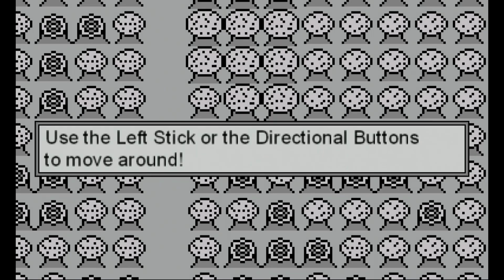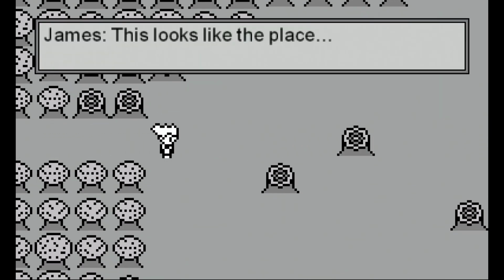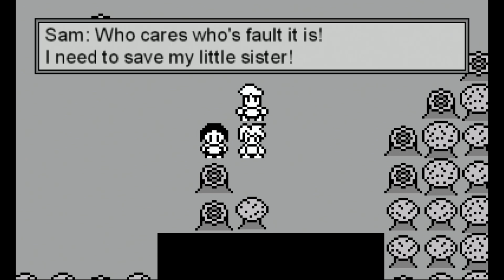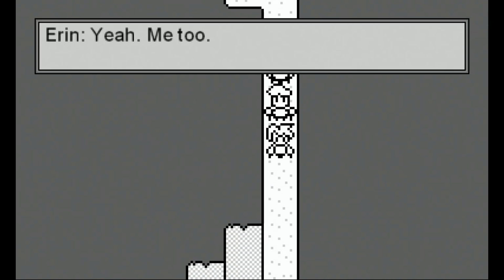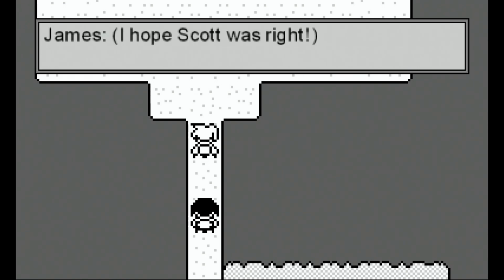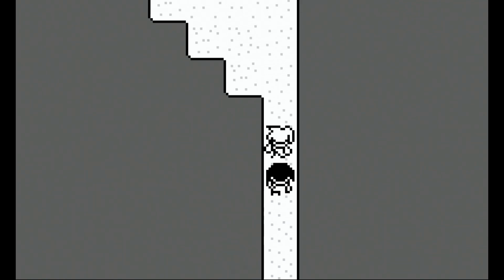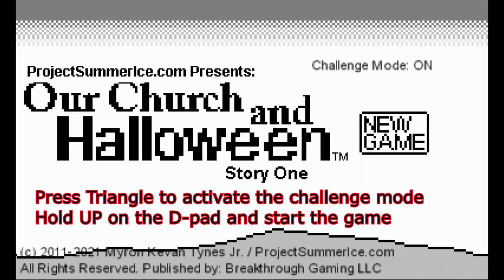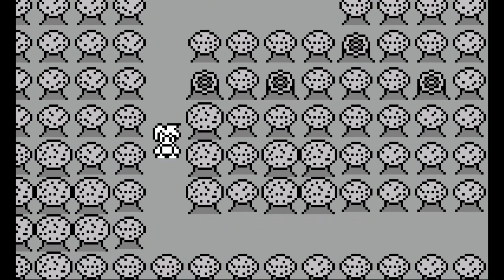Our Church and Halloween: Story One Platinum Walkthrough | $1 Platinum Game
00:00 Intro
00:29 Playthrough 1 Normal Mode
03:16 Playthrough 2 Challenge Mode with cheats
04:26 Playthrough 3 Challenge Mode without cheats